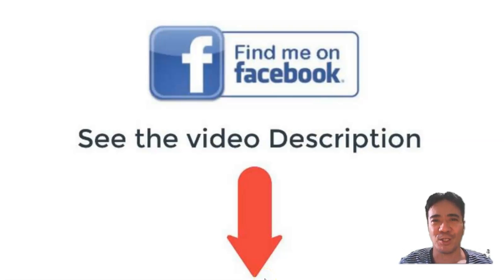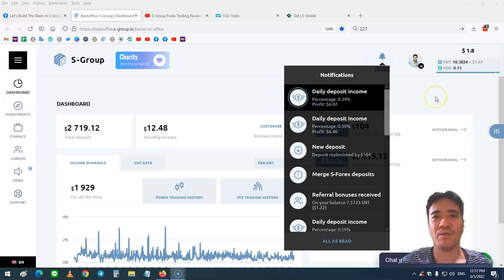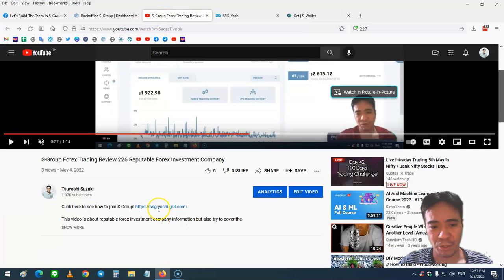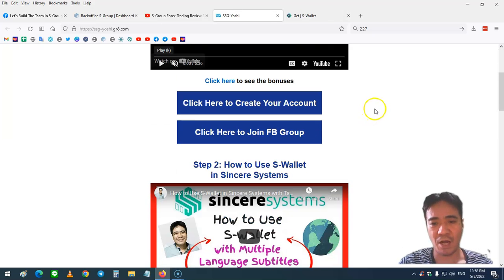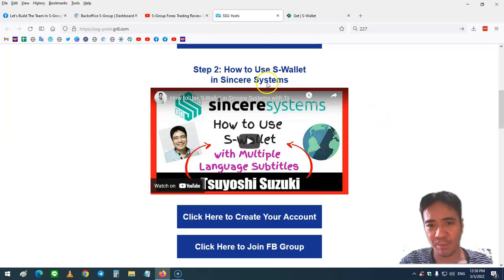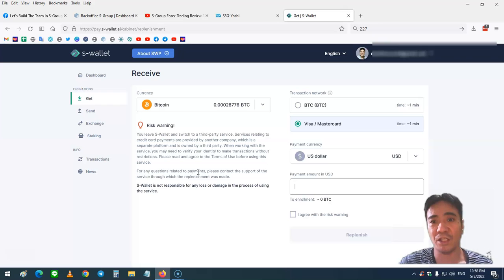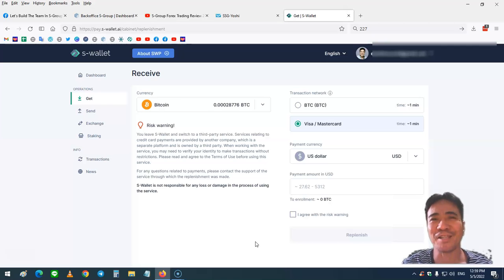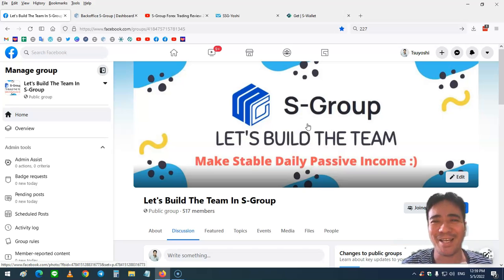S-Group Forex Trading Review 227 forex investment fund uk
The video is about forex investment fund uk valuable information but also try to cover the following subject:
-how forex investment works
-forex trading for beginners 2022

So you want to know more about forex investment fund uk, I did too and here's the result.
Forex investment fund uk interested me so I did some research and published this to YouTube .
If you wish to learn even more about how forex investment works I suggest you to look into our other videos
If you were trying to find more info about how forex investment works or forex trading for beginners 2022 did this video assistance?

Translated titles:
S-Group Forex Trading Review 227 fondo de inversión forex uk

S-Group Forex Trading Review 227 Forex Investmentfonds Großbritannien

S-Group Forex Trading Review 227 fonds d'investissement forex uk

S-Group विदेशी मुद्रा व्यापार समीक्षा 227 वि

S-Group مراجعة تجارة الفوركس 227 صندوق استثمار فوركس في الم

S-Group ফরেক্স ট্রেডিং রিভিউ 227 ফরেক্স ইনভে

S-Group 外汇交易评论 227 外汇投资基金英国

S-Group Ulasan Perdagangan Forex 227 dana investasi forex uk

S-Group Forex Trading Review 227 форекс инвестиционный фонд Великобр